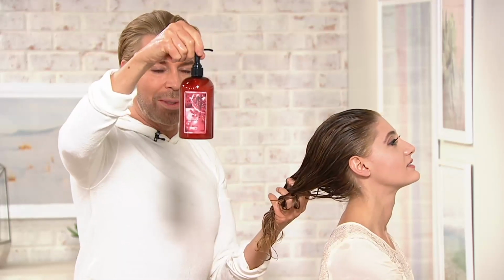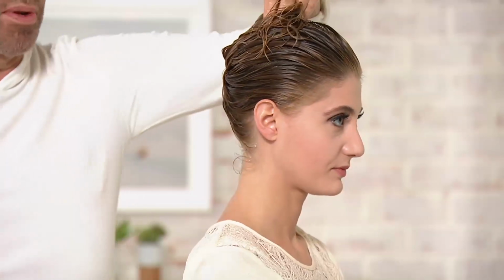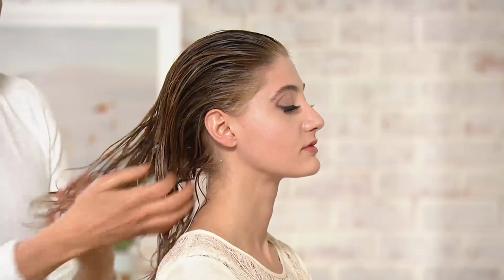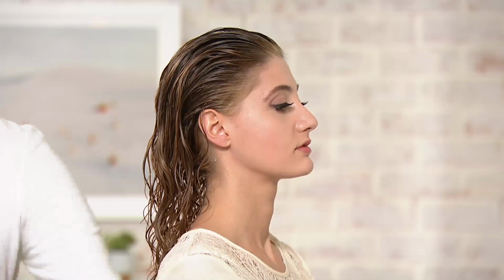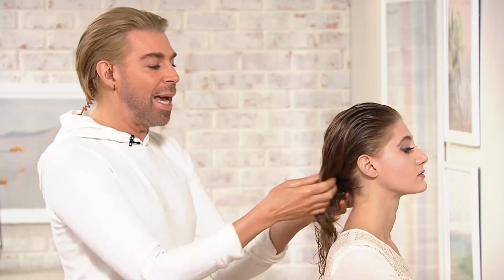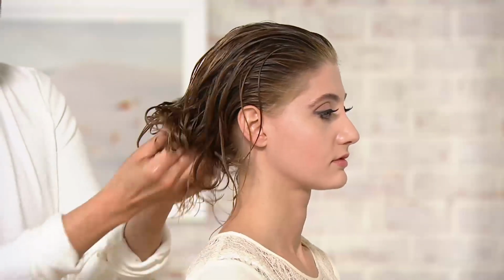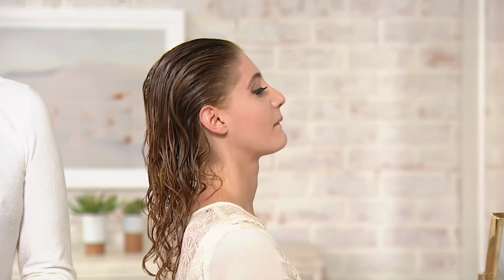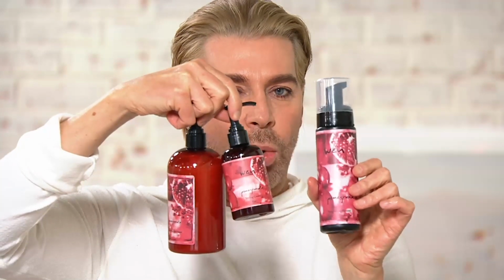WEN by Chaz Dean 5-piece Gift Set on QVC